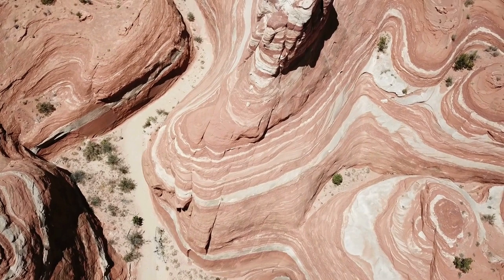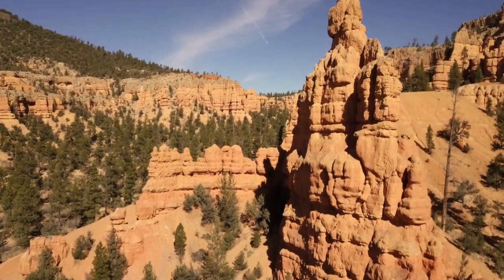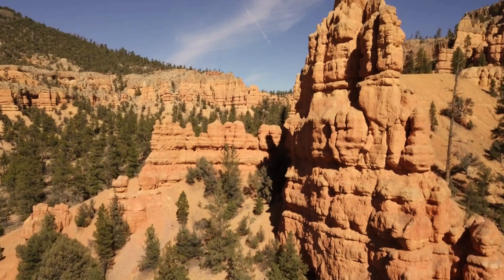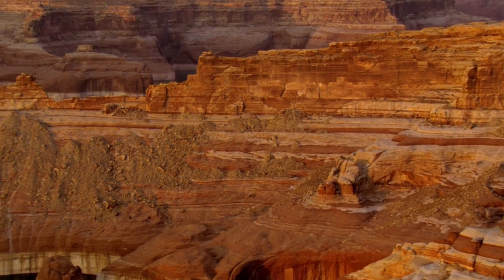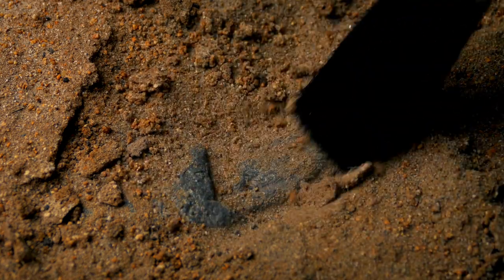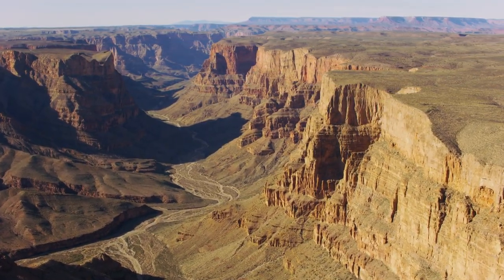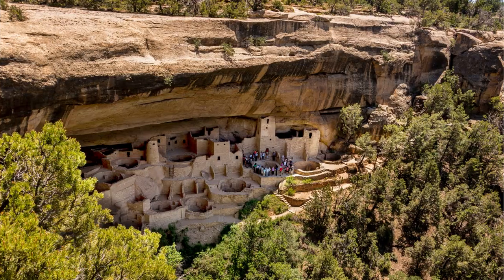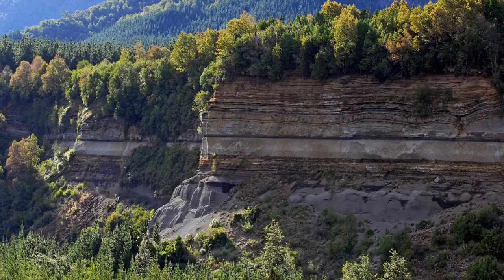Discovering Earth's Strata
Explore Earth's geological history in this educational YouTube video.

Discover the secrets hidden within layers of rock and sediment, as we journey through time, uncover fossils, and unravel the stories of our planet.

From sedimentary rock formation to the principle of superposition, join us on a captivating adventure of strata and Earth's history.